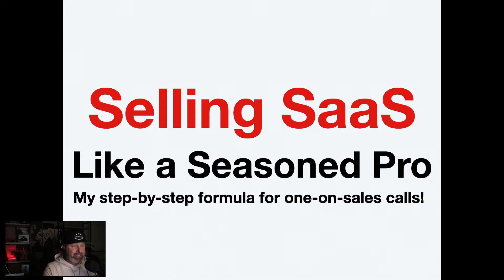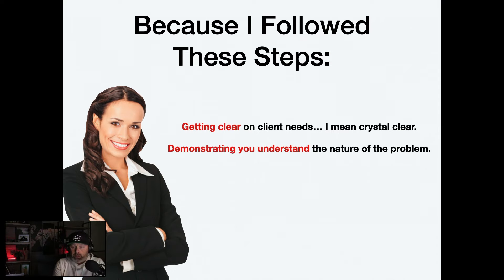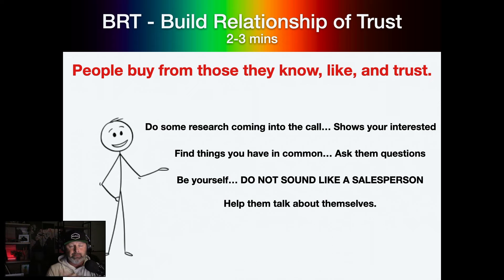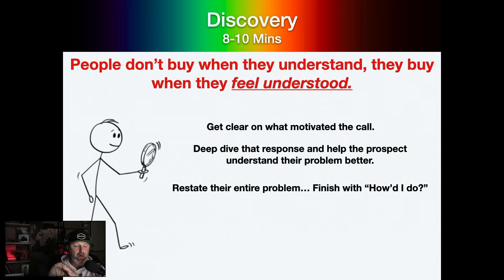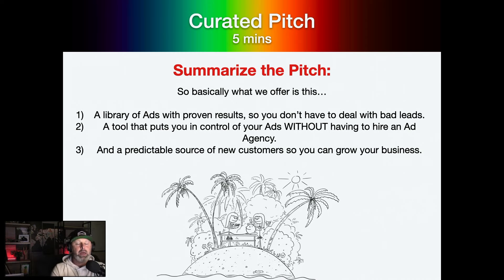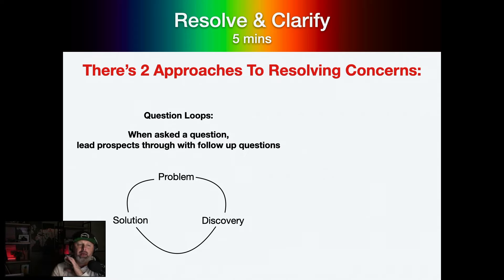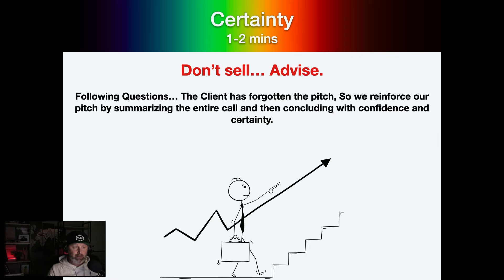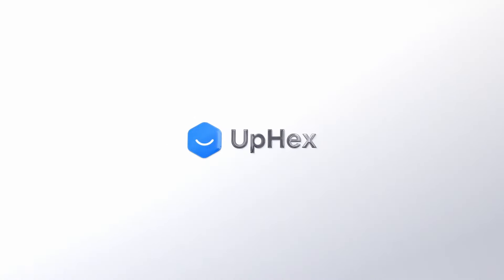My Proven Script For Selling SaaS (UpHex + GoHighLevel)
If you’re an Agency looking for an irresistible offer and check out the links below to see how UpHex is changing the Agency Game like crazy.

UpHex Lead Gen Agencies are so successful because they have the two best offers in the game today… Agences SaaS Ads (DIY) and UpHex SMMA (DFY)